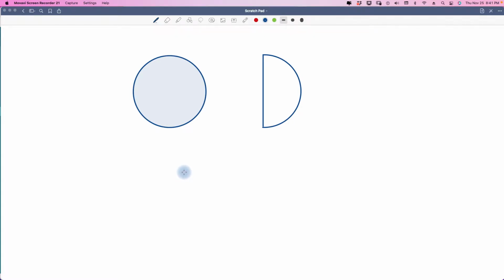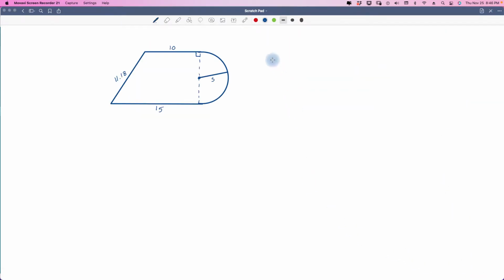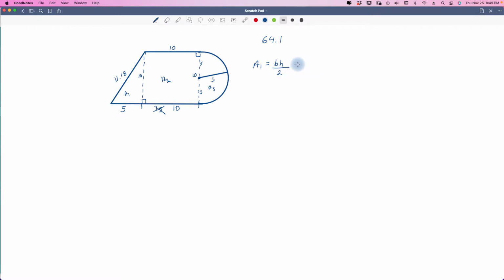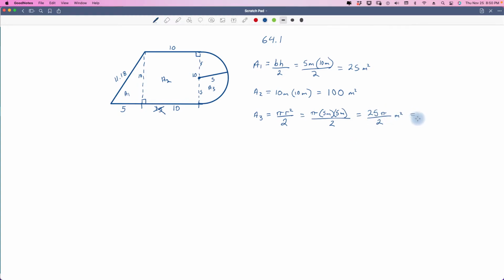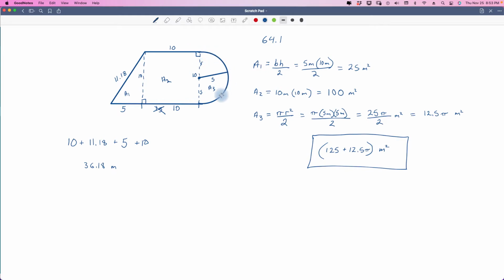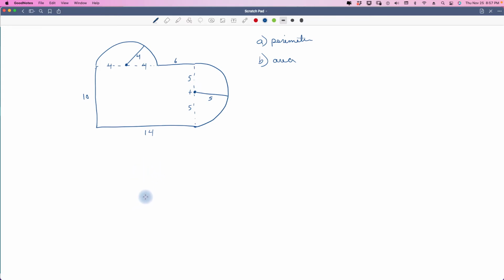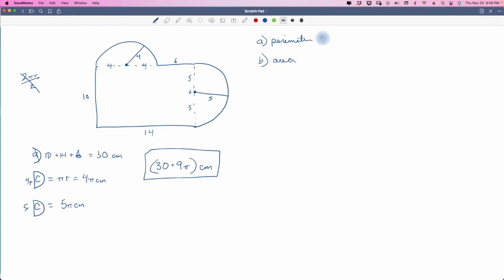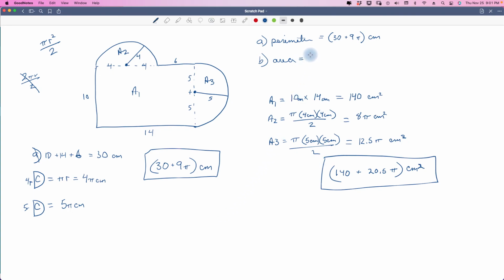Saxon Prealgebra Lesson 64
Semicircles